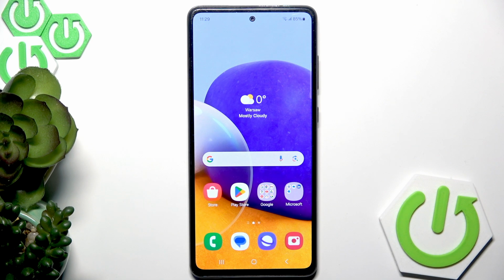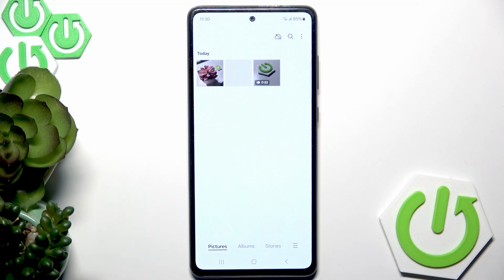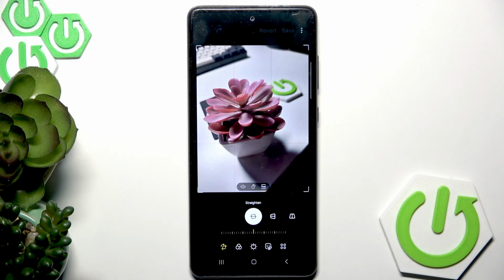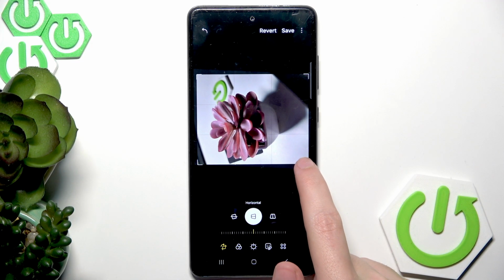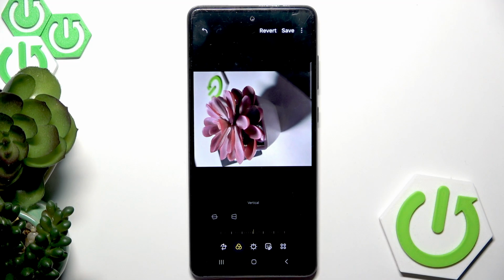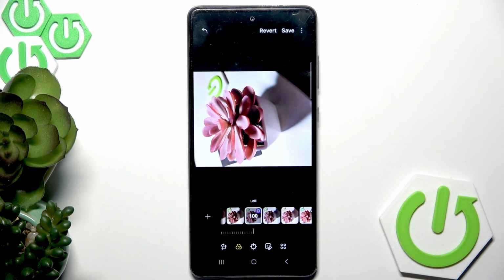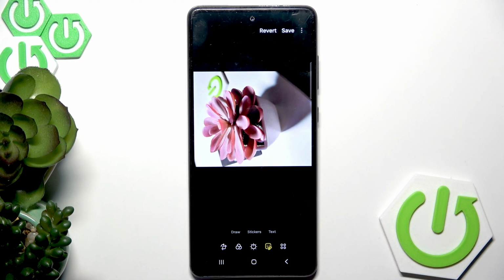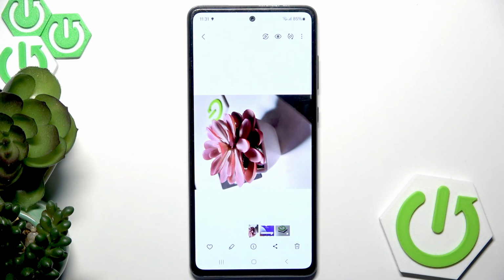SAMSUNG Galaxy A72 – How to Edit Photos in Gallery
Learn how to edit photos directly in the Gallery app on your SAMSUNG Galaxy A72. In this short, clear video you'll see every step: open Gallery, choose a photo, tap the pen (edit) icon, then crop, rotate, change perspective, apply filters, adjust brightness and contrast, and add text, drawings or stickers. Once finished, save your edits and share the result. This tutorial covers the basic and handy tools inside the Samsung Gallery so you can quickly improve photos without extra apps.

How to edit photos on SAMSUNG Galaxy A72?
How to add text or stickers to a photo on SAMSUNG Galaxy A72?
How to crop and adjust brightness on SAMSUNG Galaxy A72 photos?

0:00 Introduction & open Gallery
0:07 Select photo & tap edit (pen)
0:28 Crop, rotate & change perspective
0:57 Apply filters
1:02 Adjust brightness, contrast & color
1:12 Add text, draw & stickers
1:28 Final options & save
1:35 View edited photo & finish